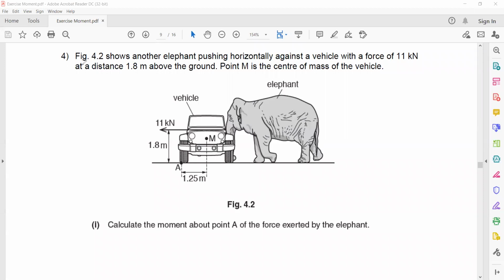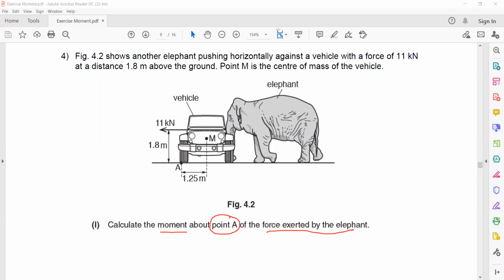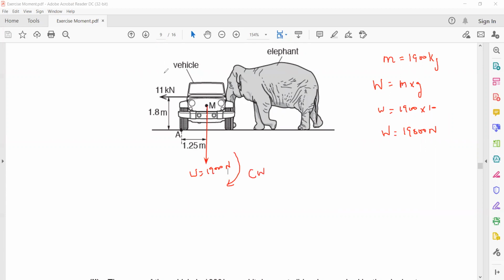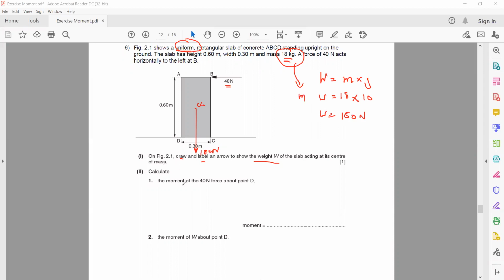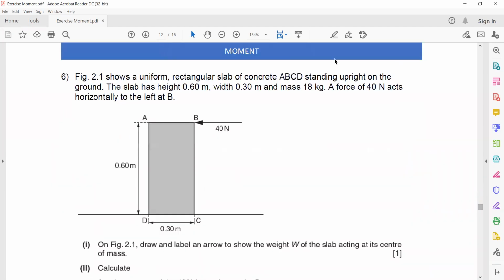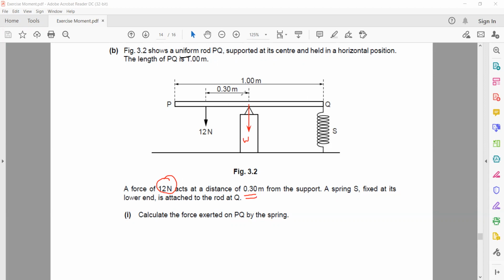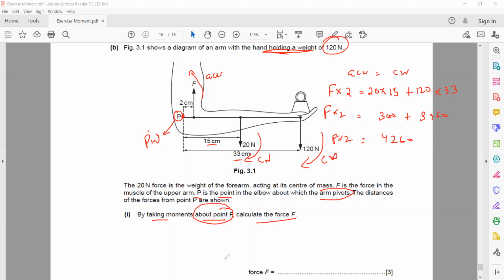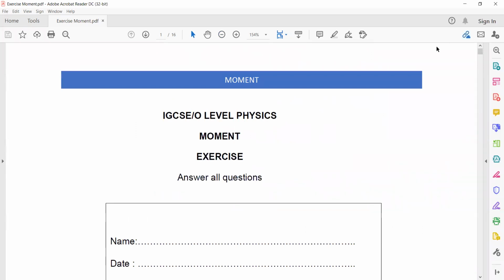Moment and Equilibrium Questions Cambridge IGCSE O level Physics 0625 0972 5054 Lesson 27 Part a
Moment and Equilibrium Questions